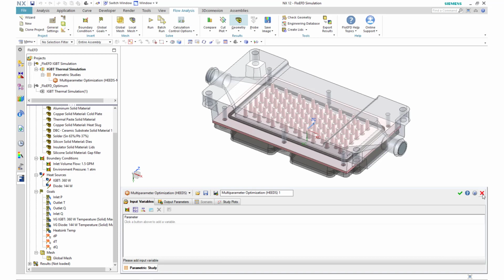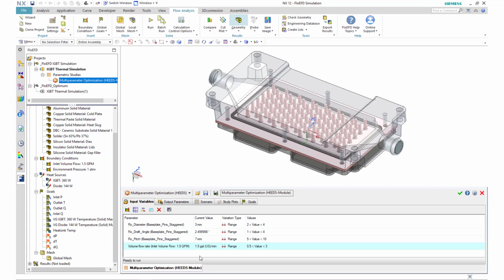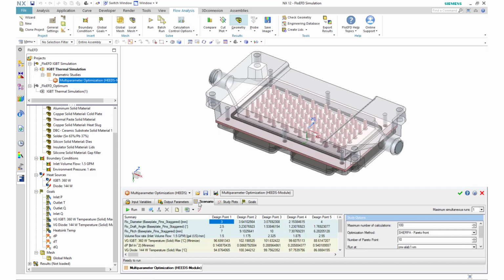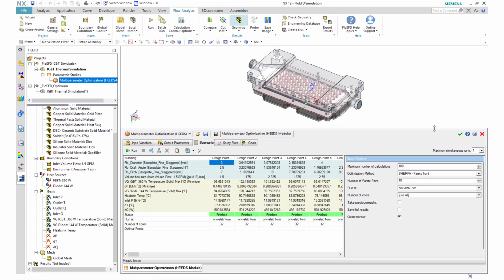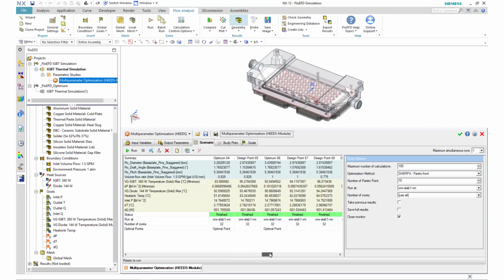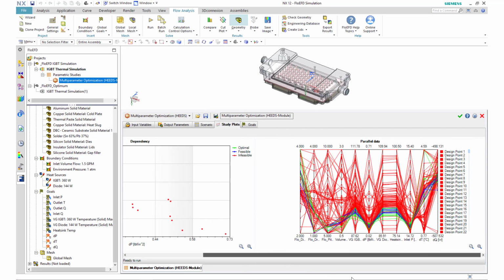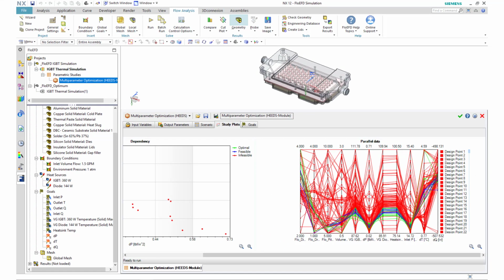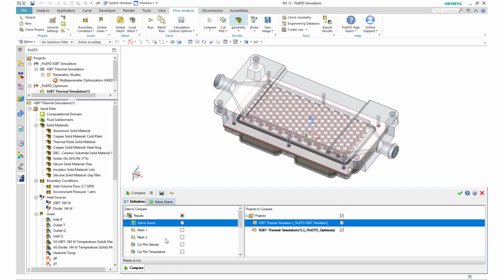Discover better designs faster | Simcenter FLOEFD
Unleash the power of design space exploration to discover improved designs faster. With the help of an optional module based on Simcenter HEEDS technology, you can further extend the design exploration capabilities of Simcenter FLOEFD. In this video, we explore an IGBT model and gain insight into temperature variation, as well as flow dynamics of the baseplate design to achieve better cooling performance.